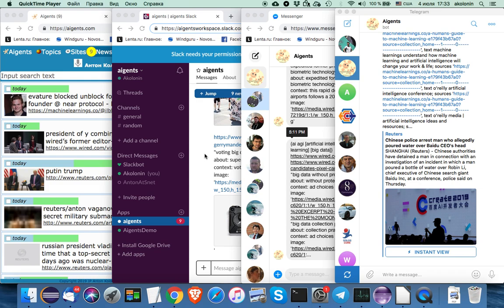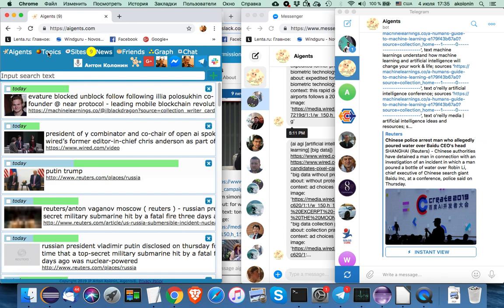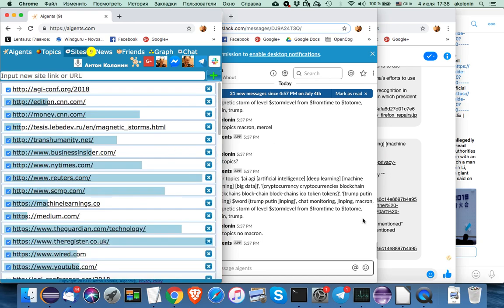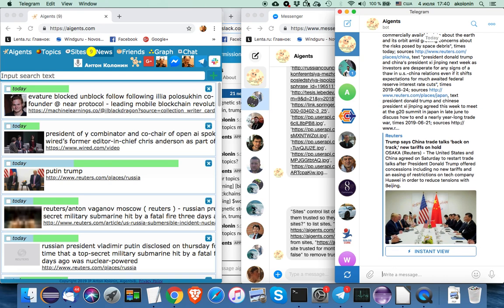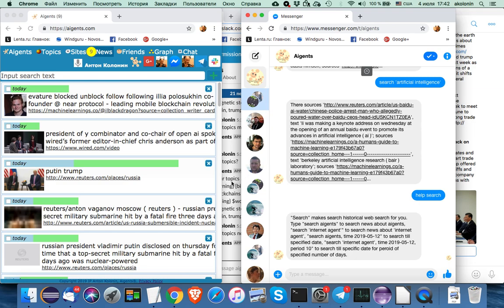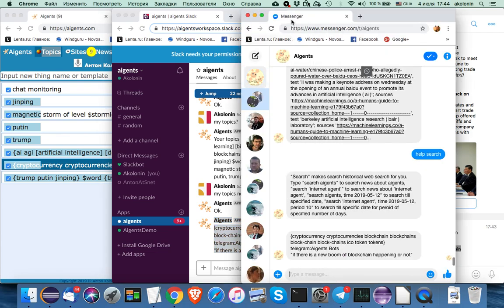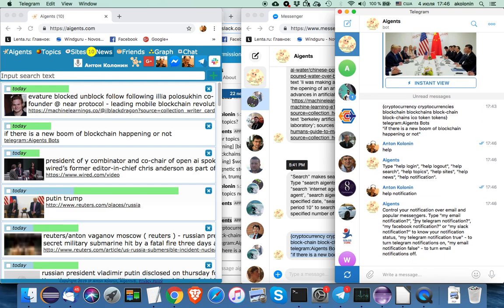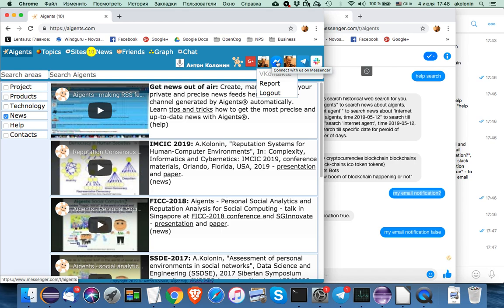Aigents News Bots across Messengers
Aigents News Bots across Messengers for Facebook, Telegram and Slack - Anton Kolonin is presenting